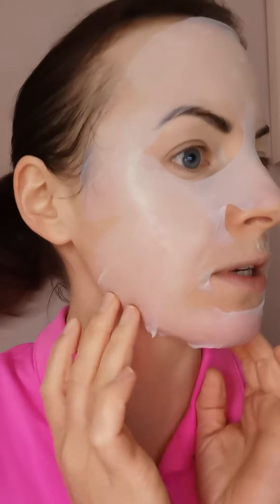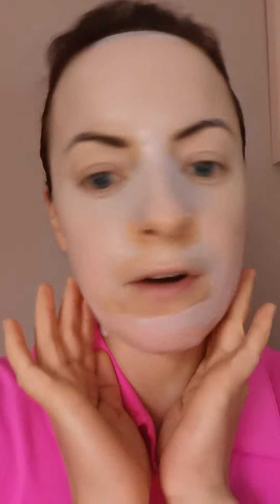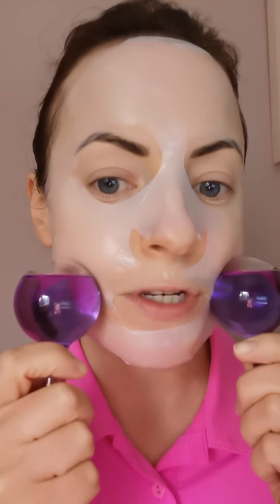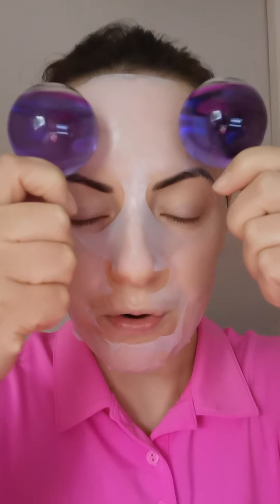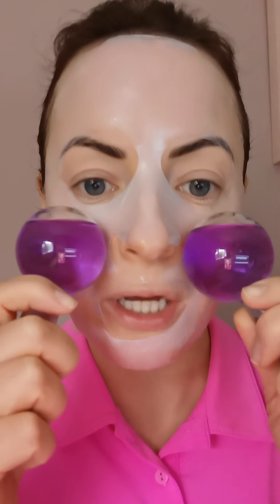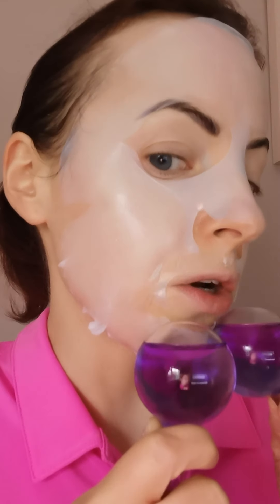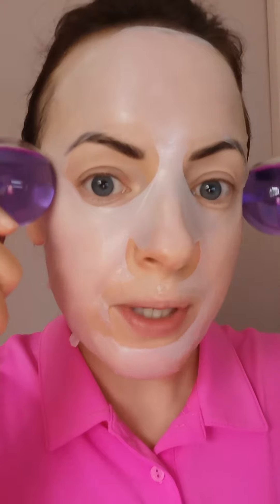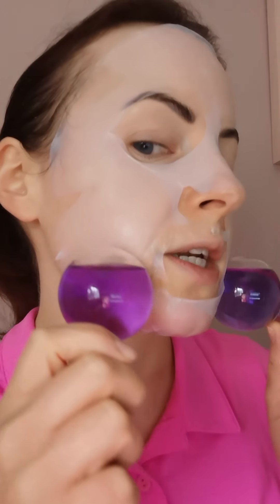Fraicheur Arctic Hydrating Sheet Masks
These masks are just super cooling and deeply hydrating